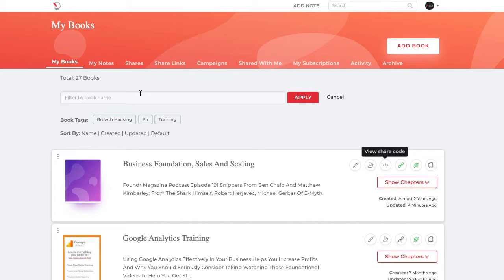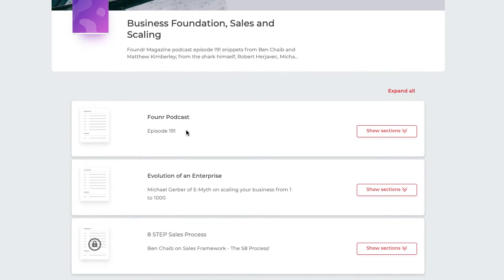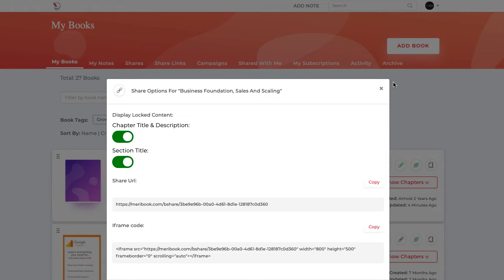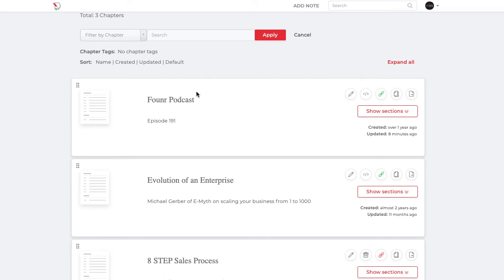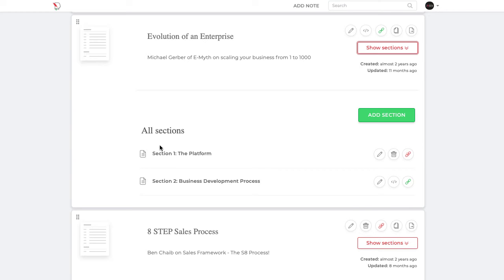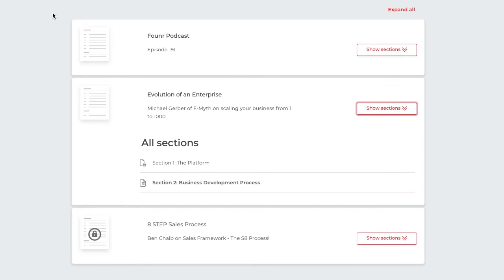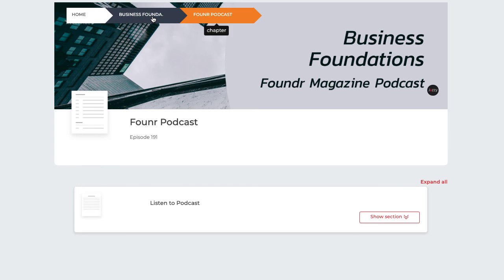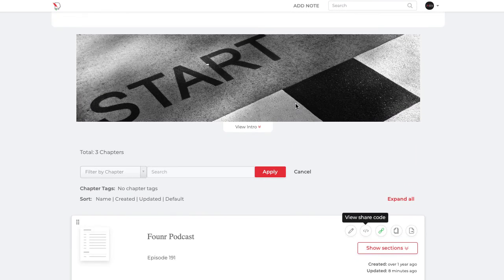Meribook Knowledge Base Software - Share Links Functionality Overview!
Sharing your knowledge with the rest of the world should be simple and flexible.  With Meribook Share links option, you can Share just what you want with a couple of clicks.

Here is an example of a Share link I have
Using a short link to make it pretty, but the linked page is all the content from inside our Meribook account that you can consume without the need to even create a account.

Feel free to signup for a free lifetime account and test everything we have to offer.
Our free accounts have all the features of our premium accounts, which just have higher limits.